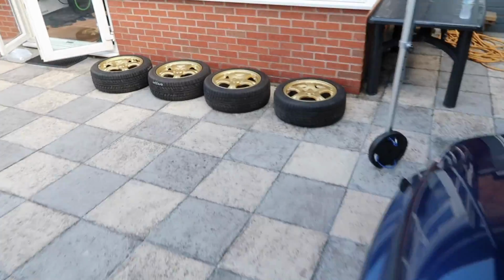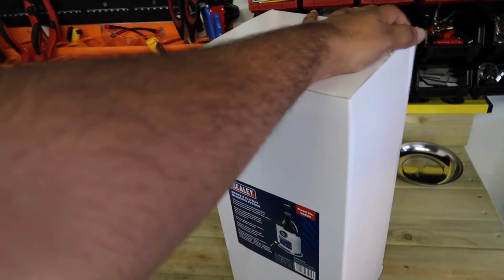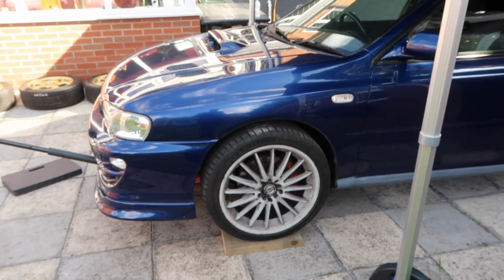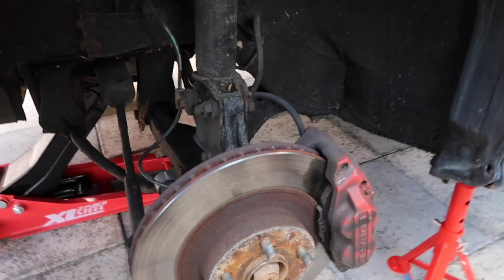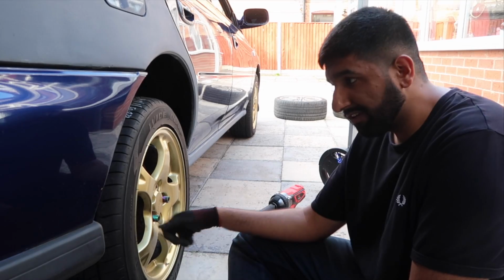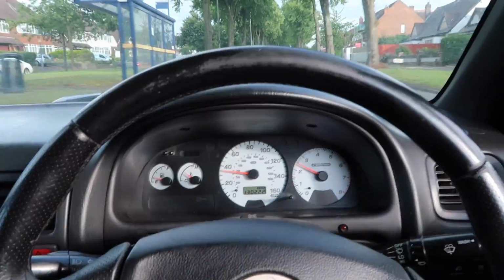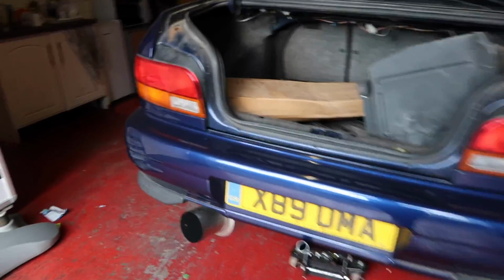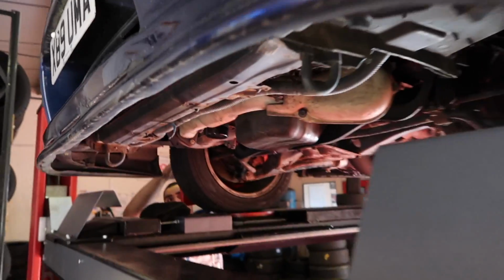New Wheels for the Cheap SUBARU IMPREZA!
Finally ditched those heavy wheels that were a bit of an eyesore. Gone for the proper original look